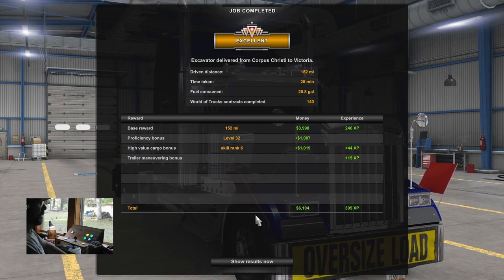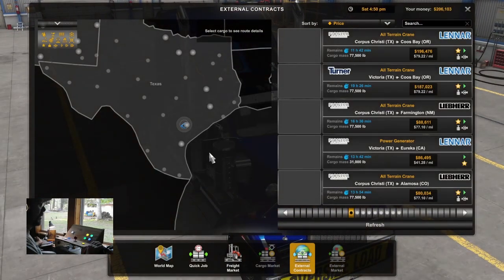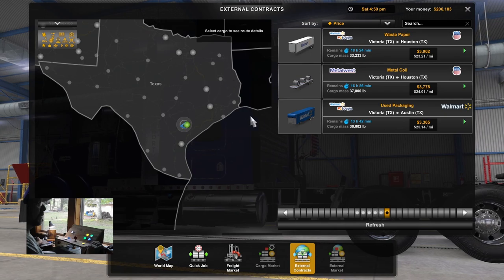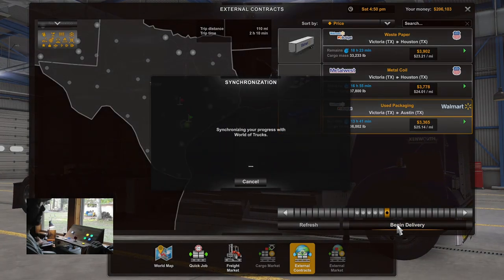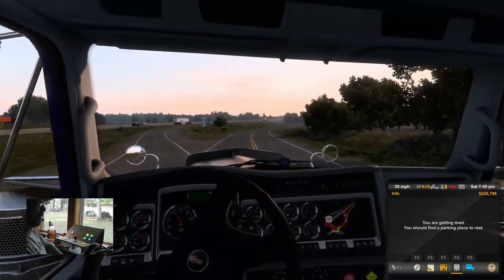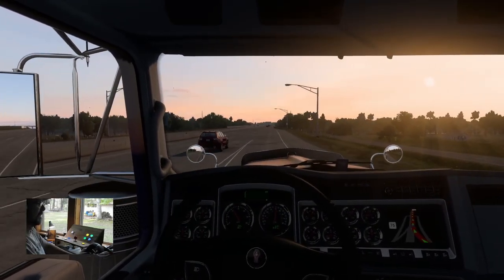American truck Simulator, Make two Runs Today, Facetime working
American truck Simulator, Make two Runs Today